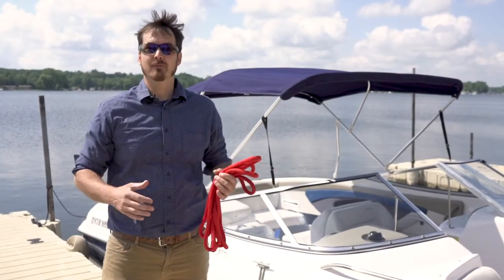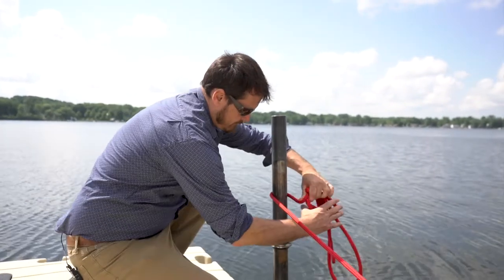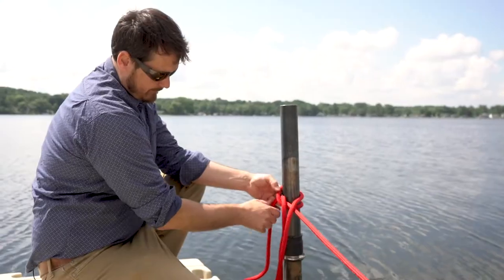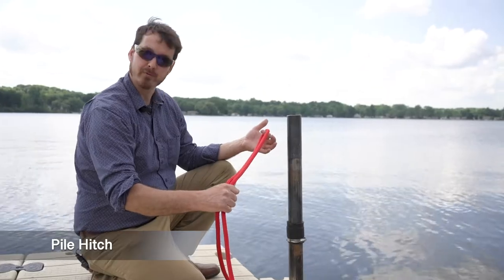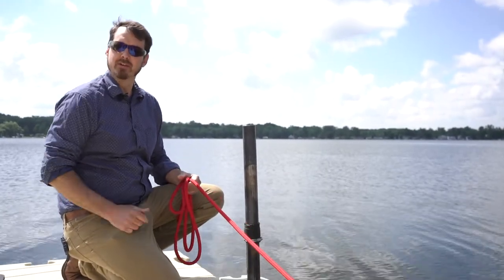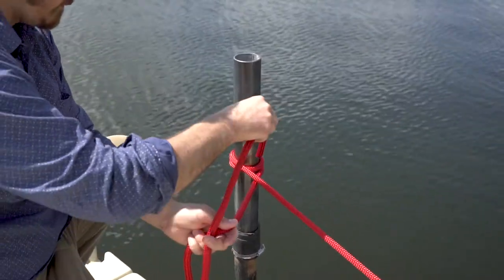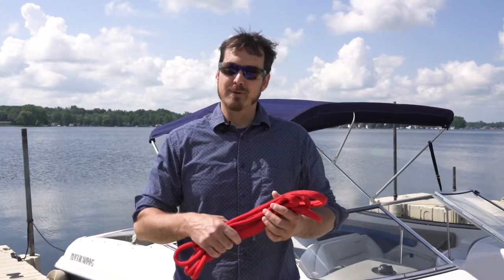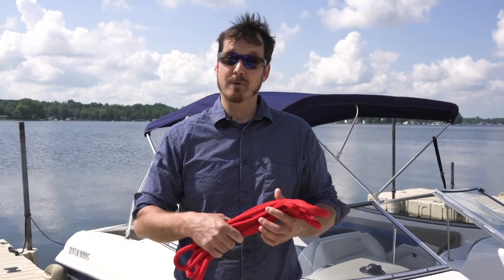How to Tie a Dock Line to a Post or Piling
Phil from Right Rope explains 3 easy ways to tie a boat to a post or piling.

0:00 - Intro
0:10 - Clove Hitch
0:37 - Pile Hitch
0:52 - Unnamed Hitch

This quick video explains how you can use a dock line to tie your boat to a post or piling. Click the link below to shop more dock lines like the one you see in the video.

 - Premium double braid nylon, absorbs shock
 - Made in the USA
 - Very high strength and durability
 - Comes with a 12” professionally spliced eye in one end
 - Great abrasion and UV resistance